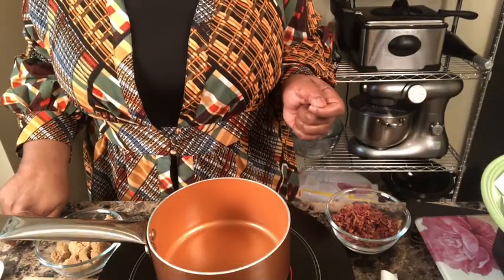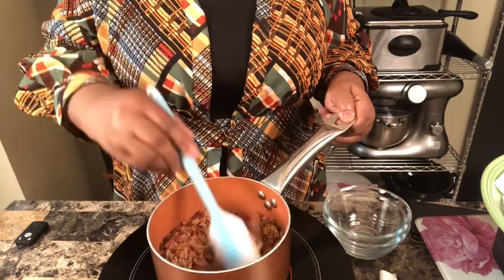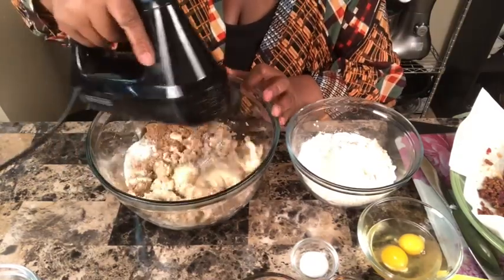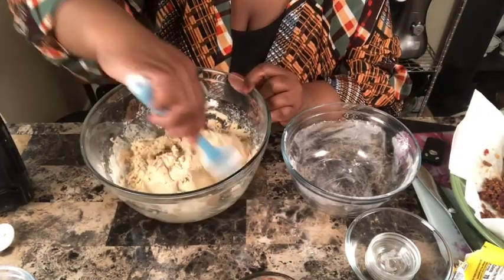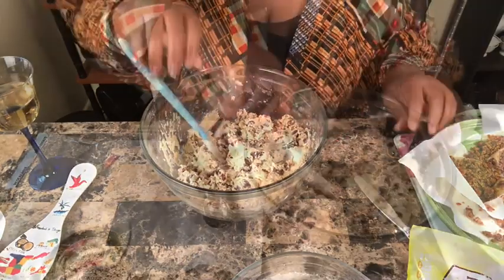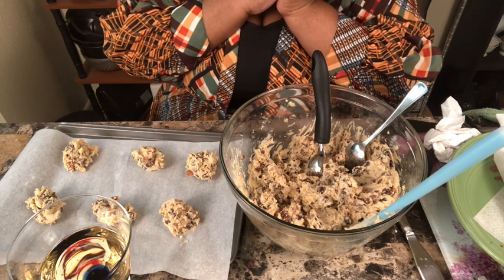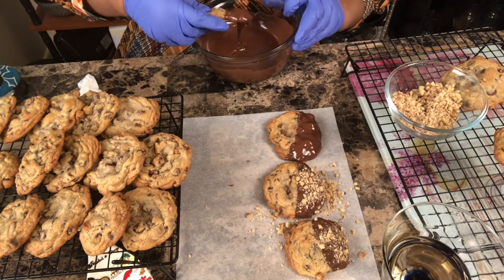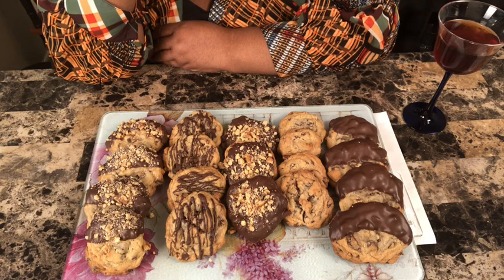The Best Chocolate Chip Bacon Chocolate Dipped Cookies 🍪!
If there’s one thing I’ve learned about folks is that a great many love Chocolate and Bacon!
So why not blend these two favorites into one huge fabulous Cookie!!!
Watch me make my Famous Chocolate Chip Bacon Chocolate Dipped Cookies!
LETS GO!

1) 1cup of precooked bacon torn in pieces
2) 2Tbsp butter
3) 3/4 cups brown sugar
Add butter, brown sugar and bacon in a small saucepan and heat (medium) until the mixture is bubbling. Pour into paper towels and allow to cool, after cooling just break it back into little pieces.

Use the Chocolate Chip Cookie Recipe printed on the Chocolate Morsels Bag then add your bacon. Bake at 375 for 9-11mins

Melt 6 large blocks of Almond Bark Melting Chocolate at  30secs check and continue for another 30secs and stir until completely melted.

When cookies are cooled, dip and garnish with whatever you like.